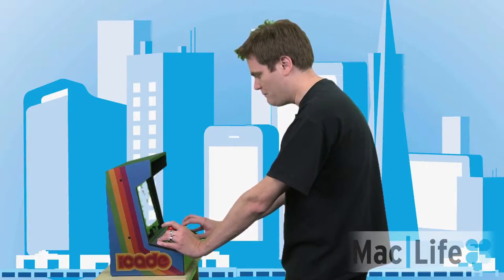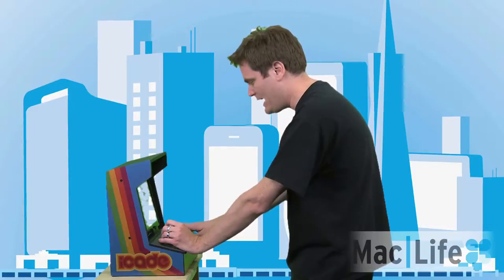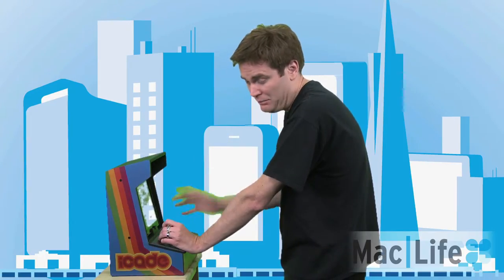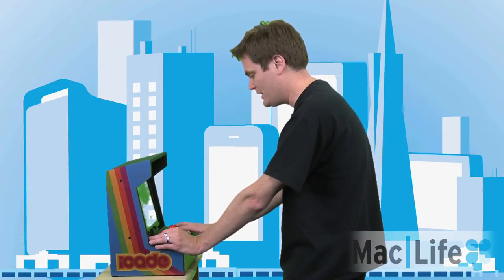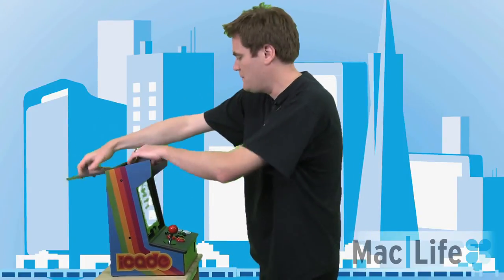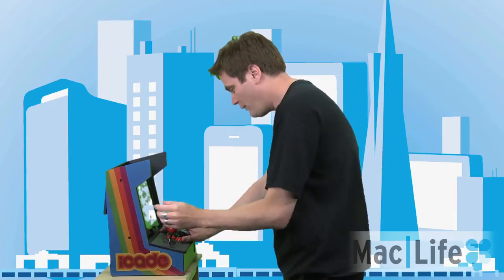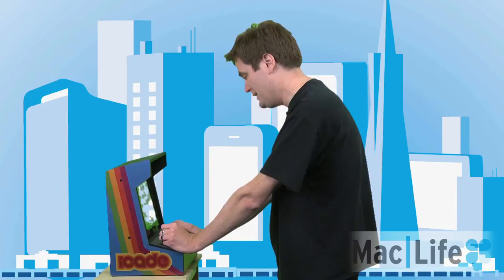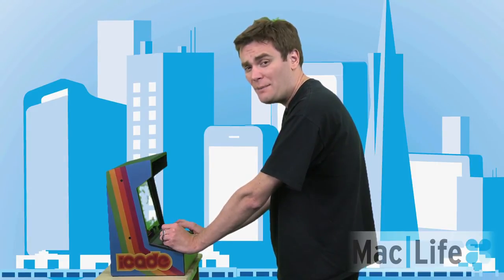Mac|Life Show: Ion iCade